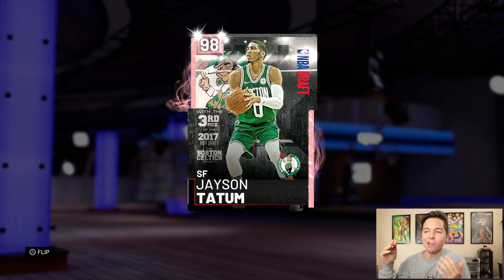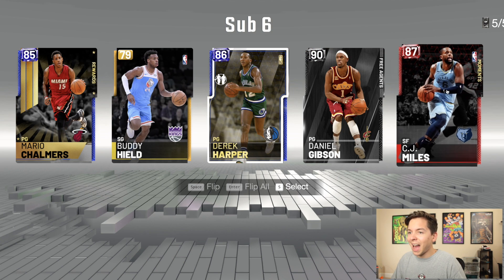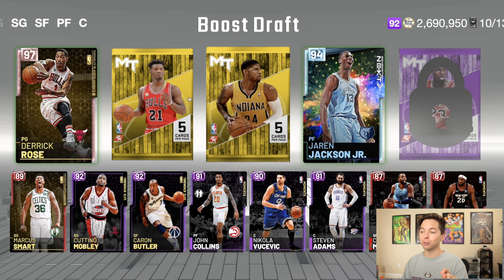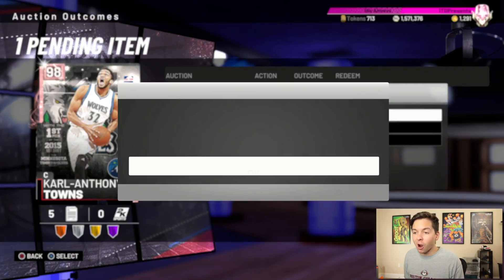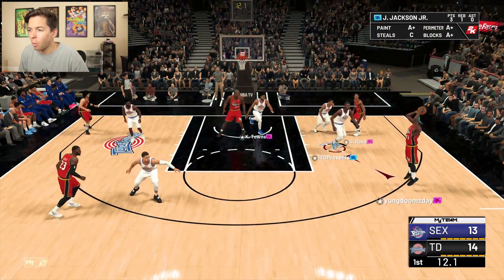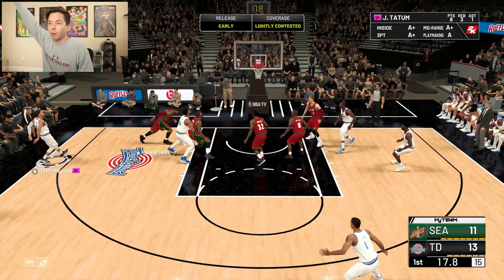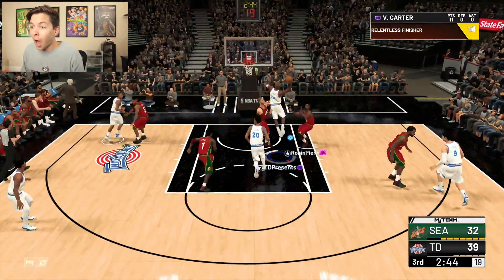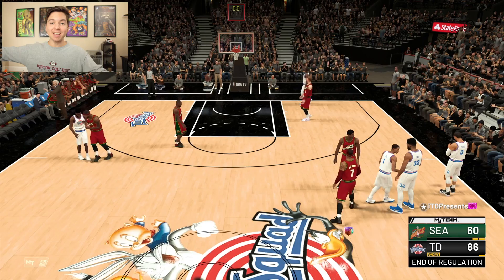NBA DRAFT TATUM IS A GLITCH! SECRET GALAXY OPAL! 2K19 Draft